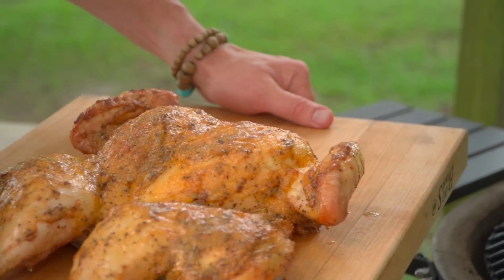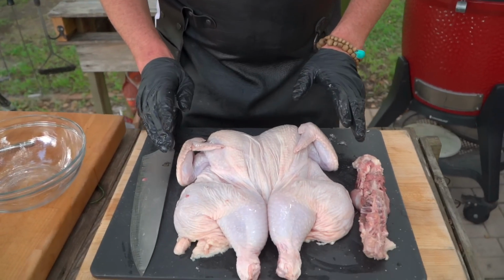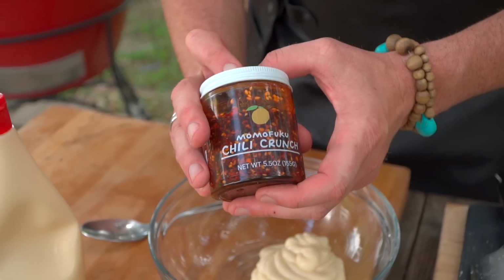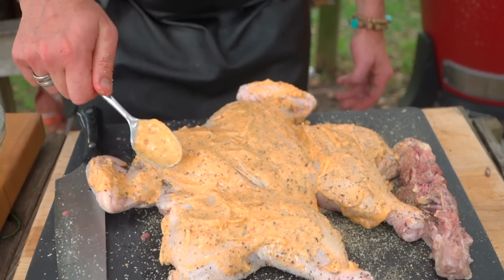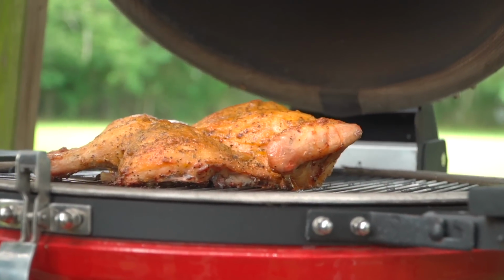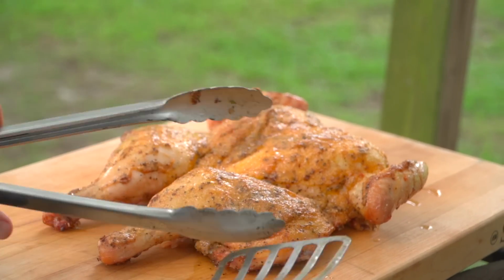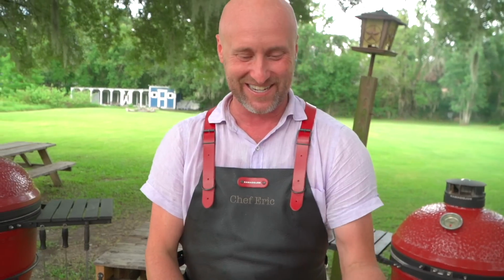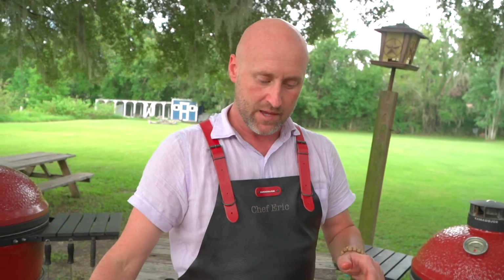Spatchcock Chicken Recipe on Kamado Joe | Chef Eric Recipes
This is a chicken worth talking about! Crispy, juicy, and packed with bold flavor. Fire up your Kamado Joe and give this Chili Crisp Mayo Spatchcock Chicken a try! 🔥